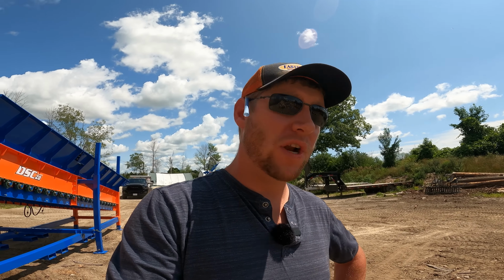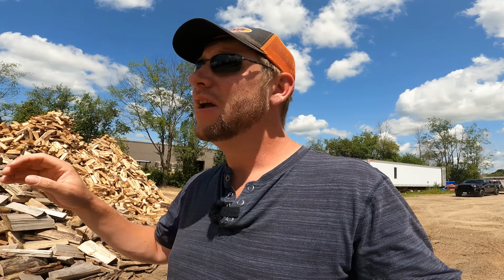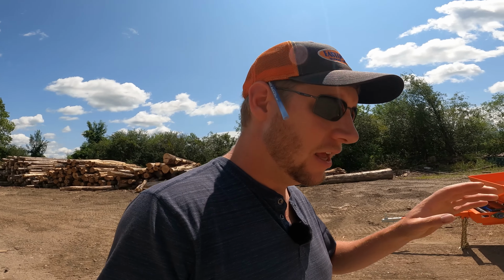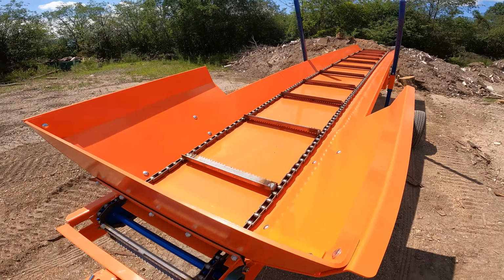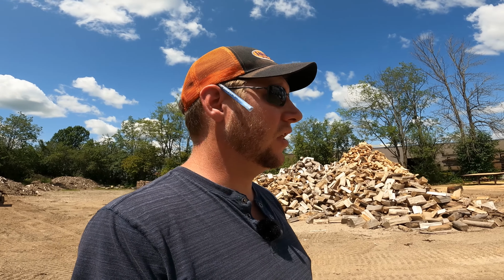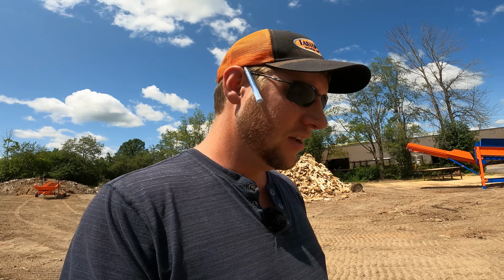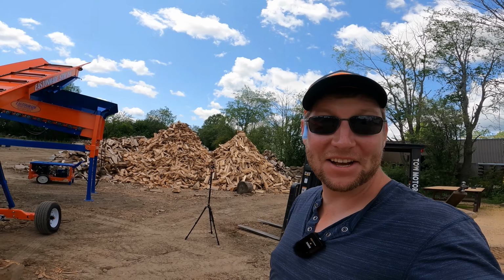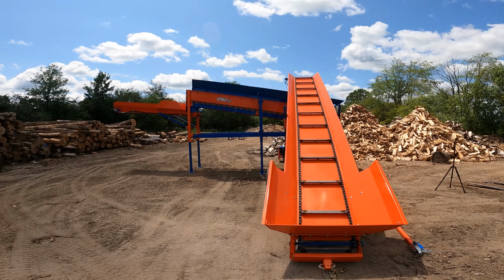Eastonmade; Fastest Way To Put On A Clean Load Of Firewood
Eastonmade Ultra

Eastonmade Axis

Eastonmade 5-11

Eastonmade 9-16

Eastonmade 22-28

Eastonmade 22MB

Eastonmade 48C